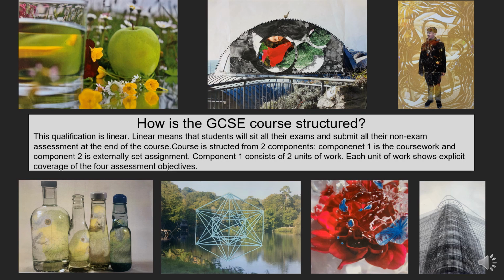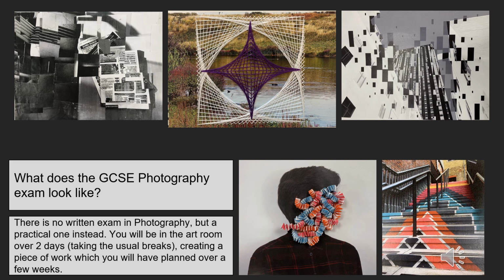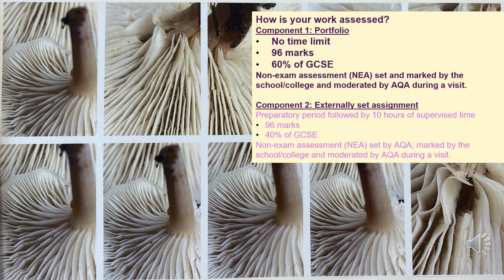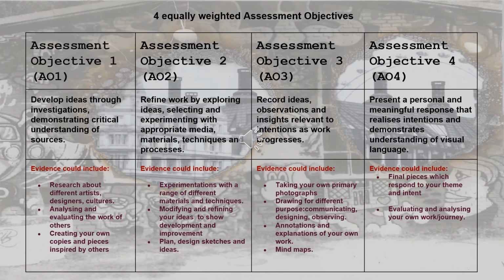Year 8 Options - Photography